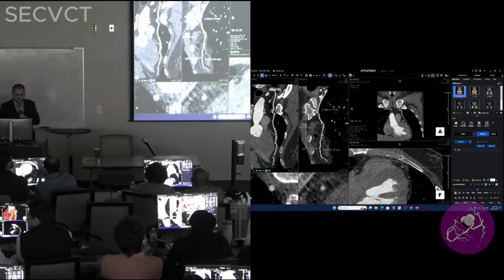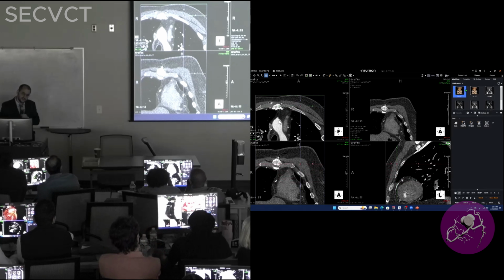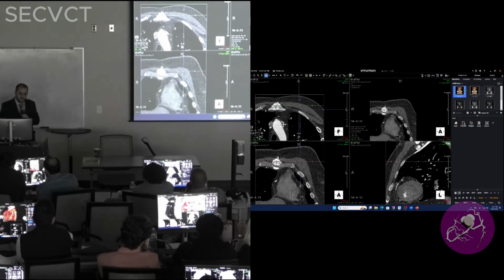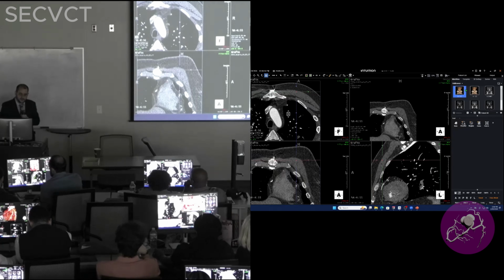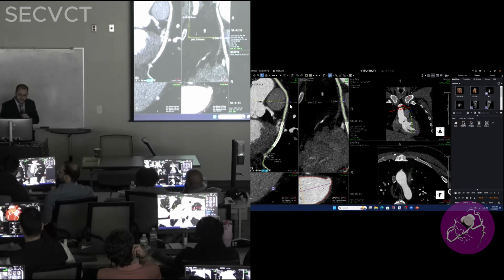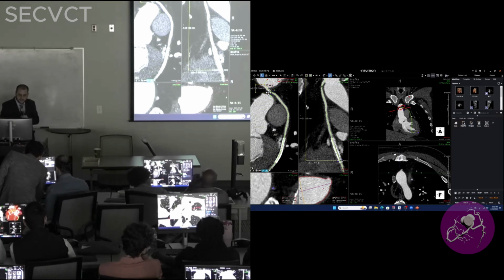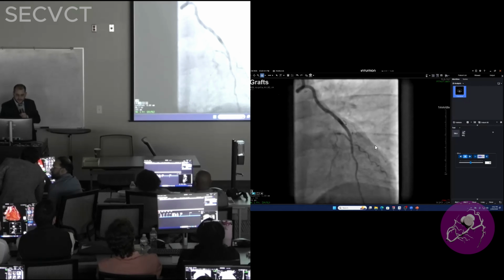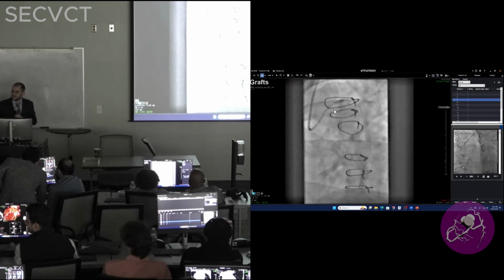Venous Bypass Graft Analysis with Dr. Apostolos Vrettos (Part 2 of 3) | SECVCT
A lecture and case analysis by Dr. Apostolos Vrettos, beginning with a venous bypass graft analysis. This is part 2 of a 3-part block lecture.

Dr. Apostolos Vrettos is a cardiologist at Hygeia Hospital in Athens, Greece.